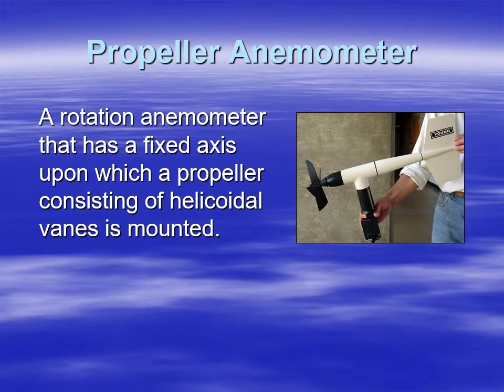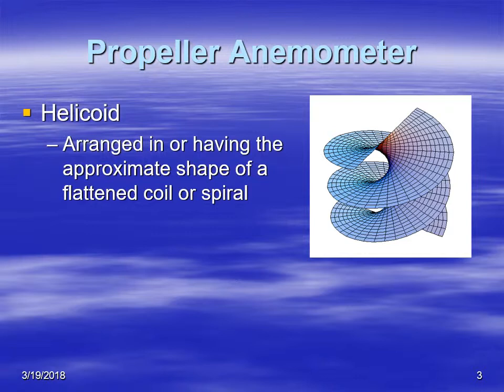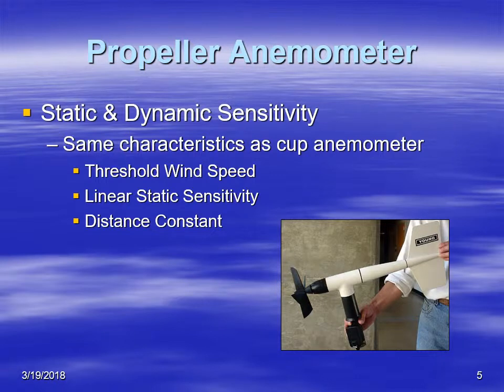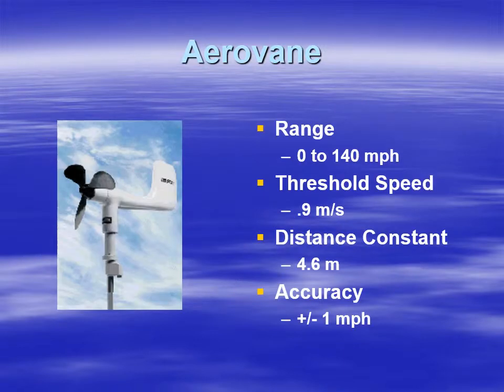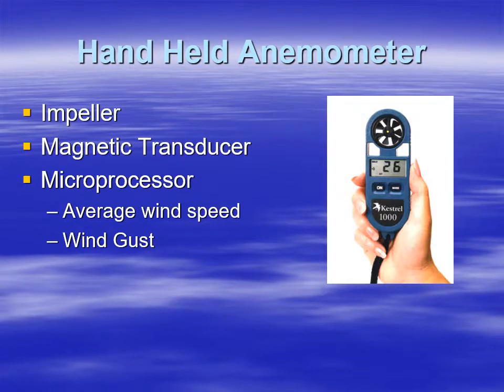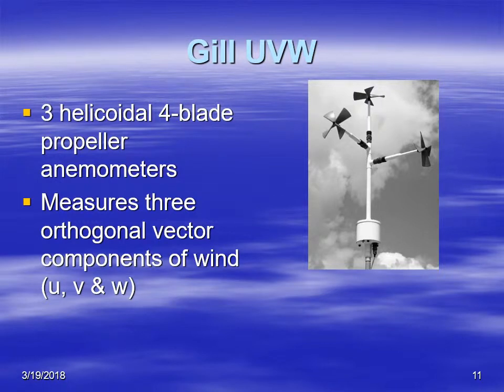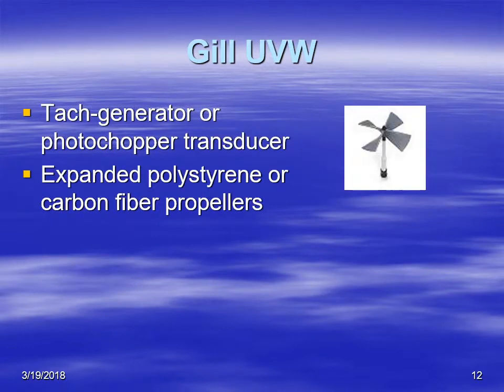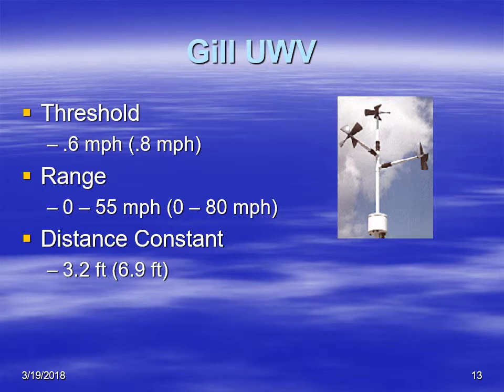ATSC 240 Propeller Anemometers